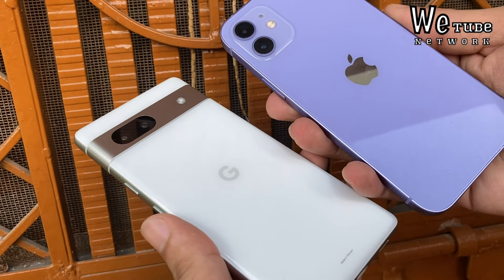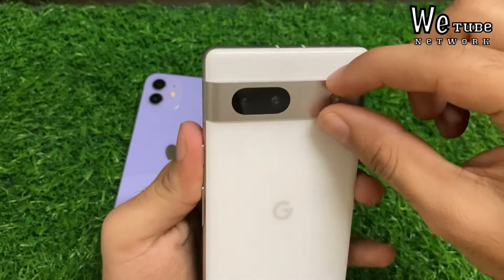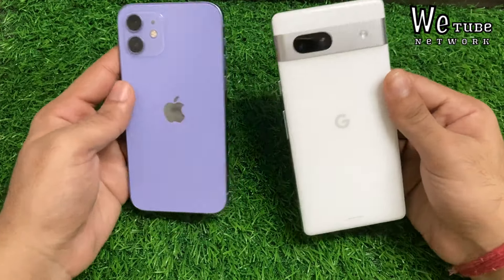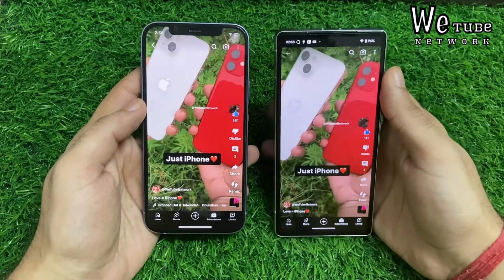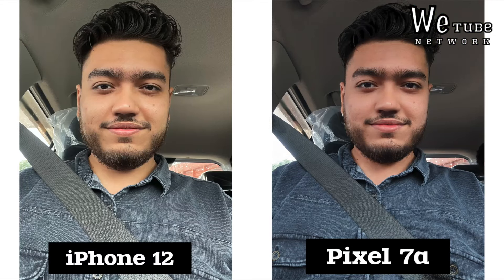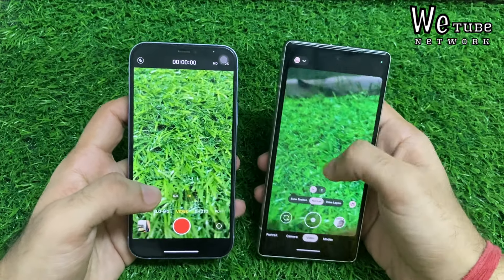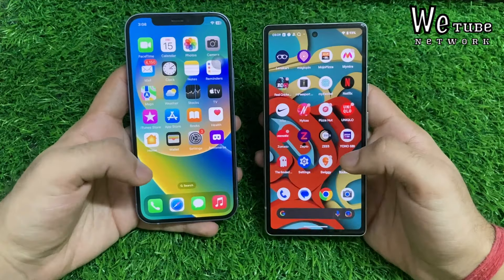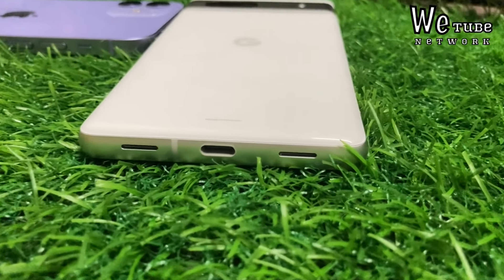iPhone 12 vs Google Pixel 7a 🔥 Detail comparison in Hindi🔥 Camera Test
Hello everyone in this video I will compare Google Pixel 7a vs iPhone 12 Which should you buy in this year flipkart bbd sale and full detailed review in Hindi and camera test, gaming and battery comparison of iPhone 12 and Pixel 7a as both the phones are in the same price range so watch full video to know more and don't forget to share

Get your Flipkart Axis bank credit card

👉 iPhone 11 vs Nothing Phone 1 in bbd sale

👉 iPhone 13 128gb vs 256gb

👉 iPhone 12 in bbd sale

Topics covered

iPhone 12 in flipkart bbd sale
Flipkart bbd sale
iPhone 12 vs Google Pixel 7a
iPhone 12 Vs Pixel 7a full comparison
iPhone 12 Vs Pixel 7a Camera test
iPhone 12 vs Pixel 7a gaming test
should you Buy iPhone 12 or Pixel 7a
Pixel 7a price in flipkart big billion days sale
iPhone 12
iPhone 12 in 2023
Pixel vs iPhone best to buy
Pixel 7a vs iphone 13
Google Pixel 7a
iPhone 12 price drop sale price
Pixel 7a price drop in Flipkart Big billion day sale
iPhone 12 price drop in Flipkart Big billion day
iphone 12 vs Pixel 7a in Flipkart Big billion day sale

All the information mentioned in this video is based on my personal research and experience, i have share my personal experiences and knowledge. You should not follow and try anything without your proper research.